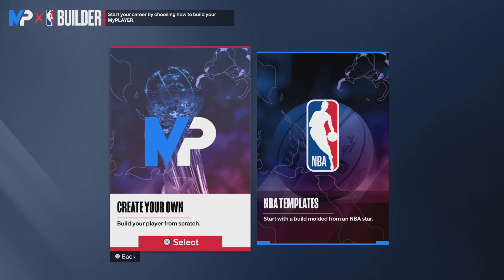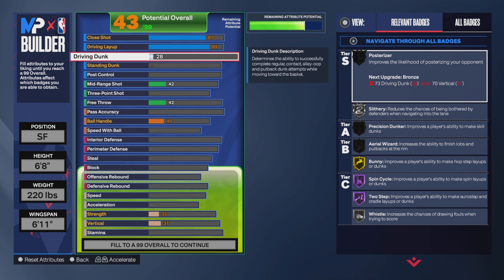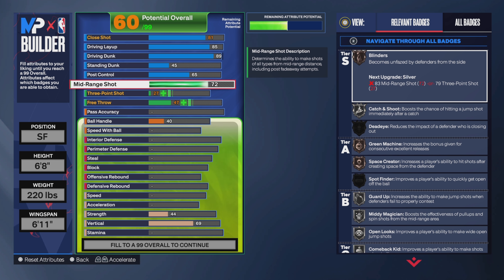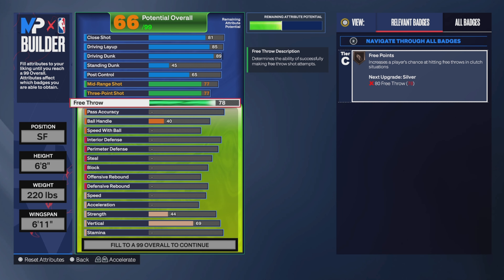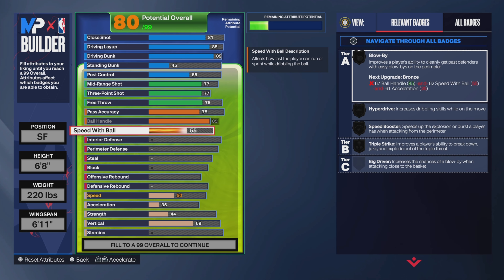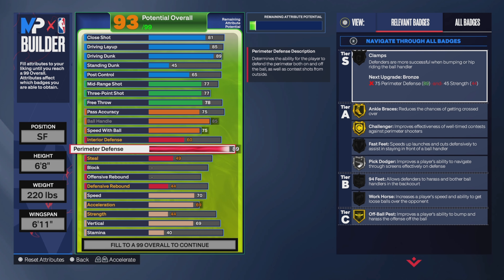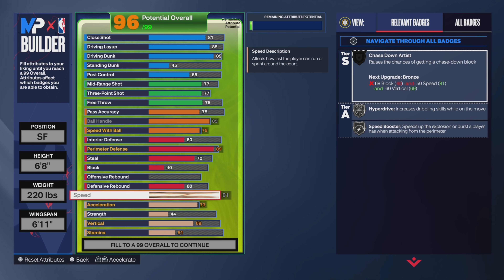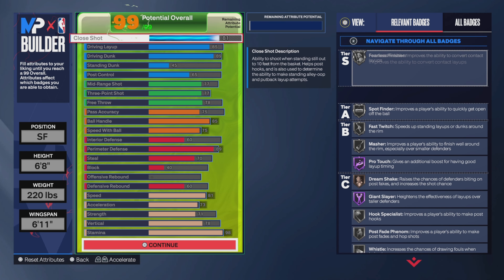NBA 2K24 The Most Deadly Paul George 2 Way Slashing Threat Build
In this video I will be showing you how to make the all around Paul George 2 Way Slashing Threat Build In NBA 2K24 If you like this build like and subscribe.